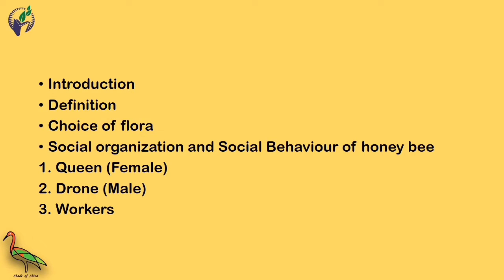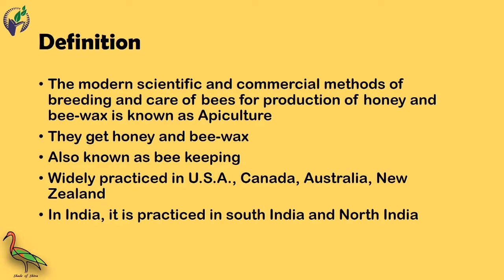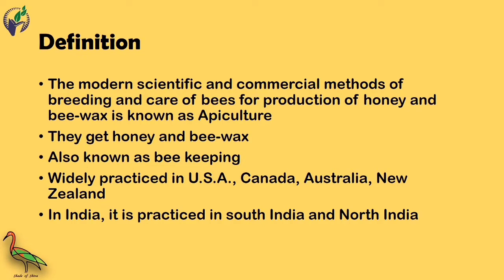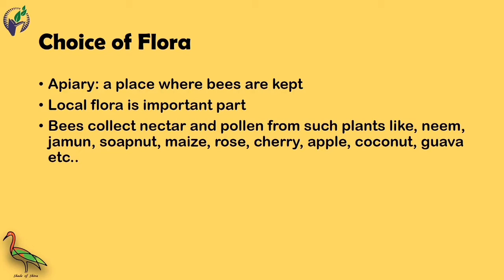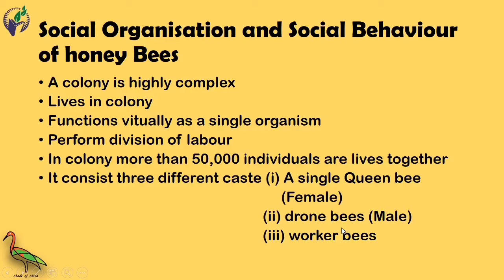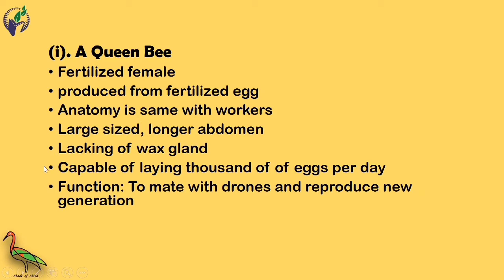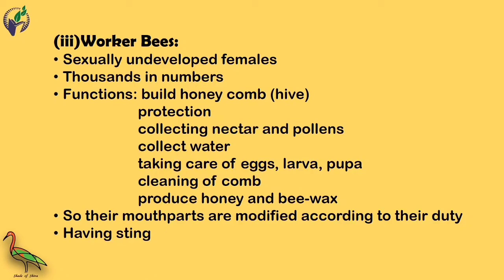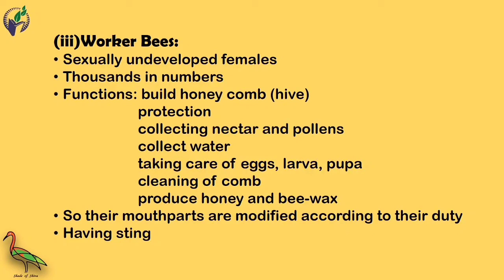Apiculture lecture 1